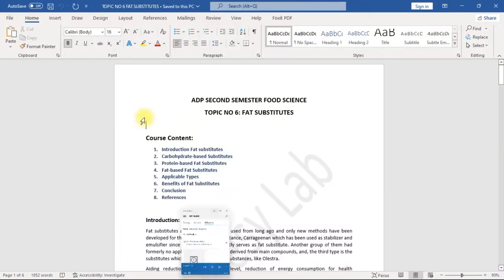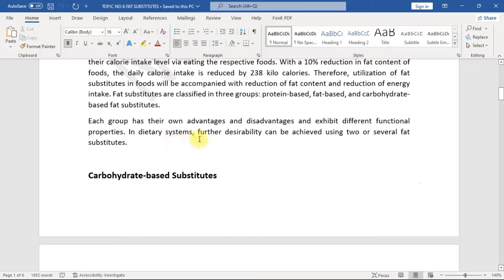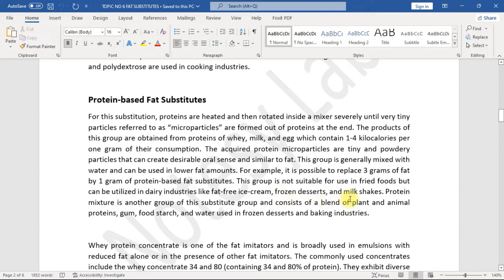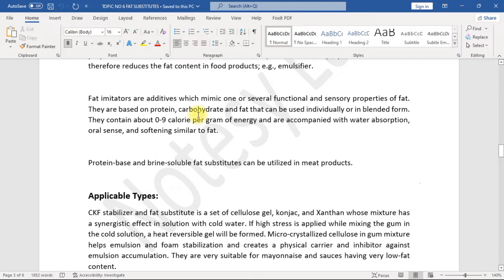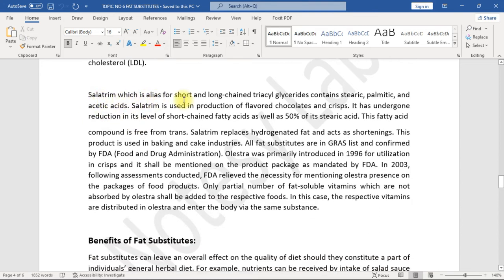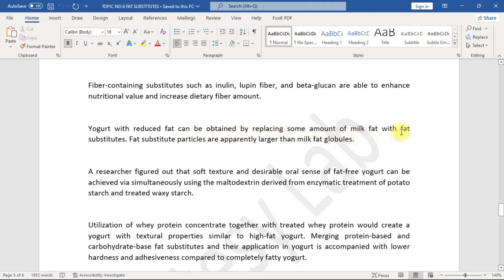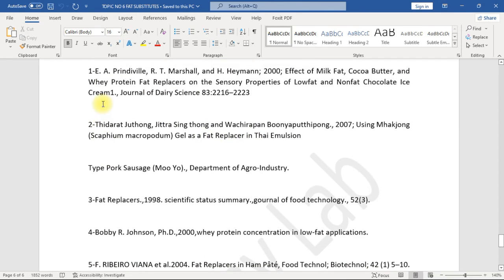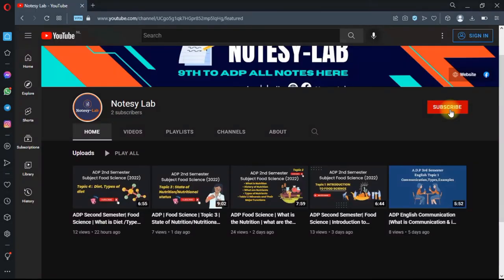ADP Second Semester Food Science Topic No 6: Fat Substitutes (2022)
Hi In this video we will study the Topic of ADP Second Semester Food Science Topic No 6: Fat Substitutes.

Course Content ::
1. Introduction Fat substitutes
2. Carbohydrate-based Substitutes
3. Protein-based Fat Substitutes
4. Fat-based Fat Substitutes
5. Applicable Types
6. Benefits of Fat Substitutes
7. Conclusion
8. References